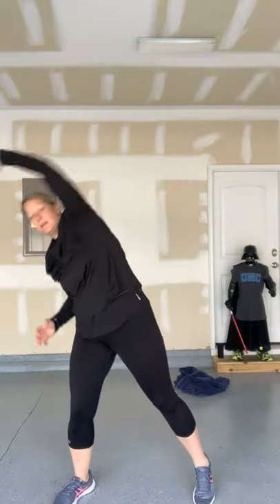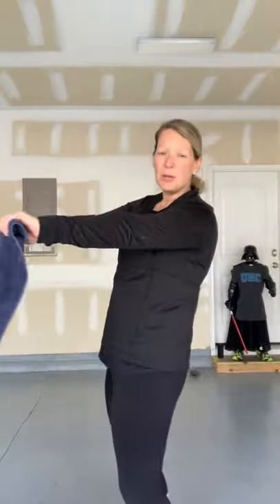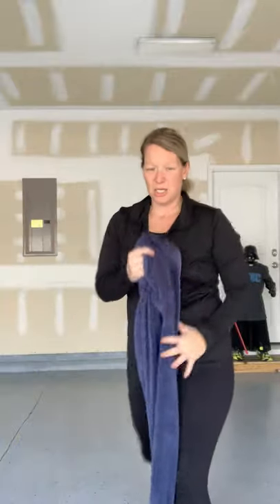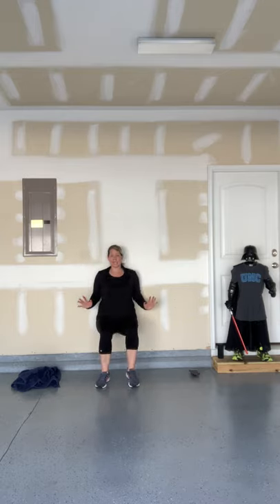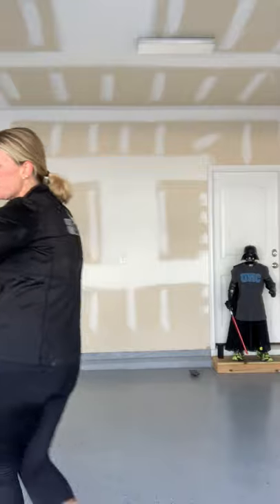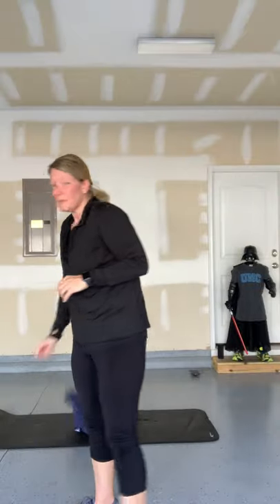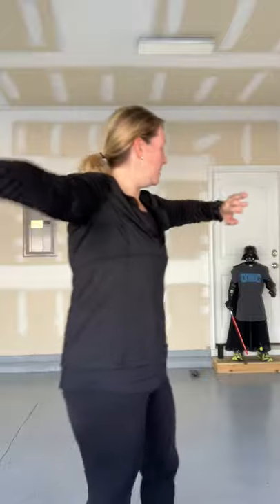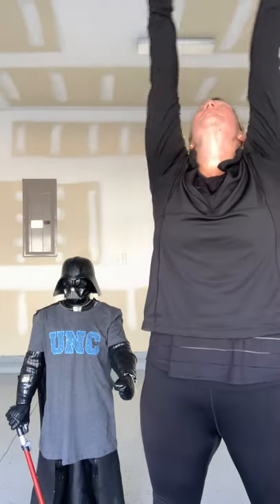30 Minute Boot Camp Workout with Kelly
30 minute total body workout using a bath towel